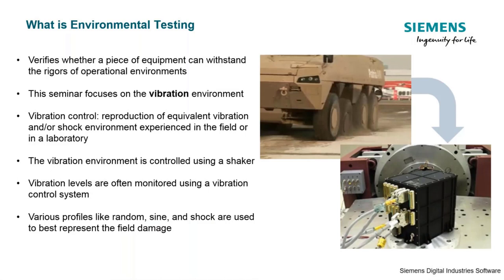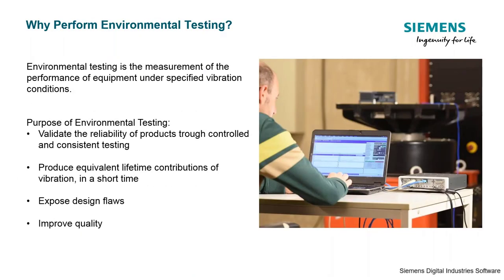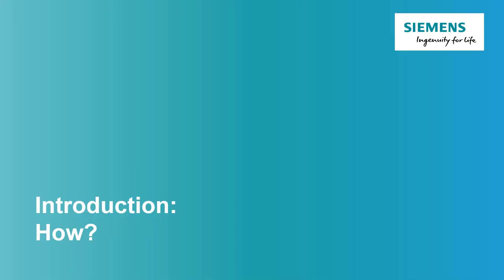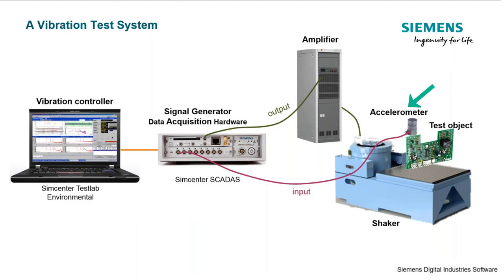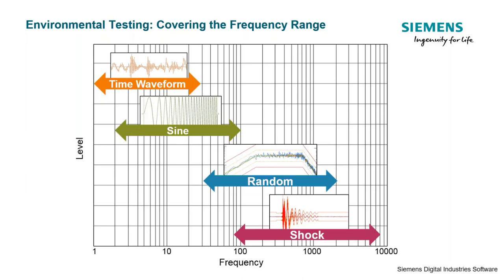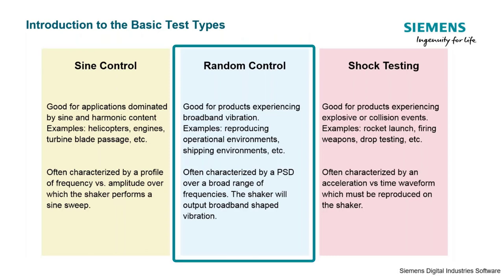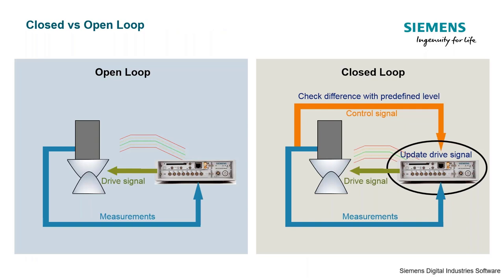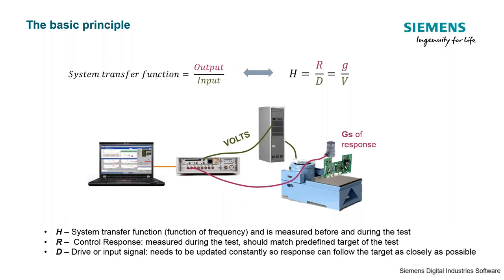Introduction to Vibration Control